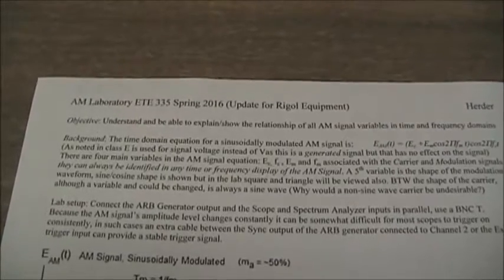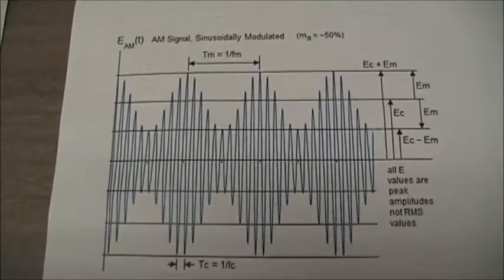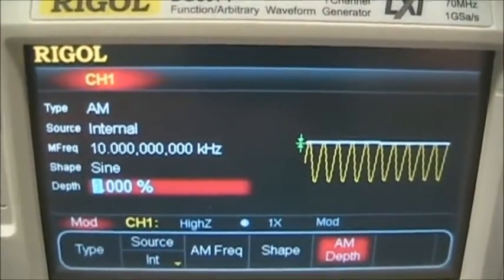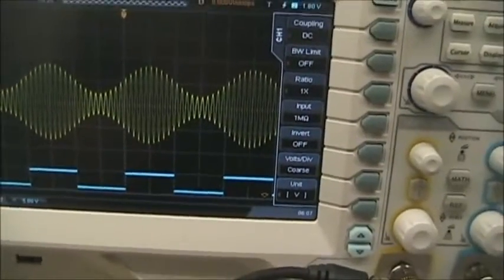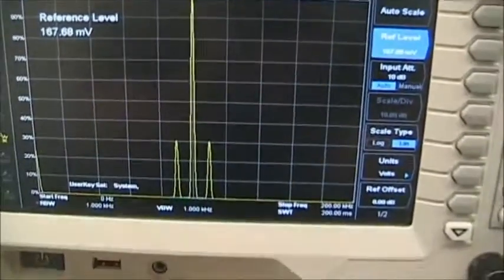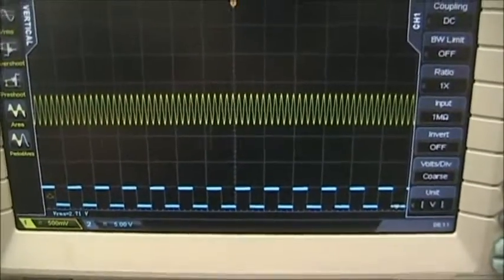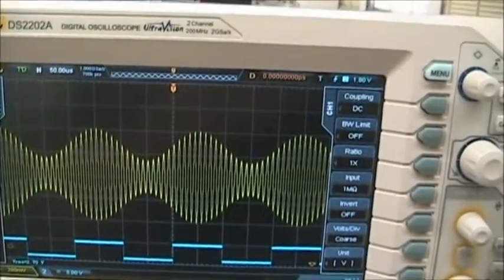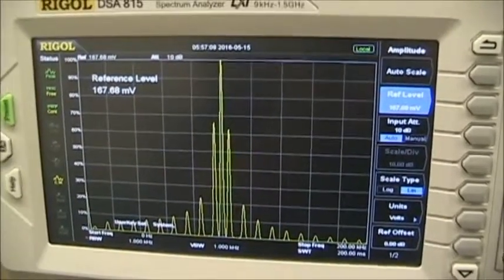ETE335 SP16 AM Intro